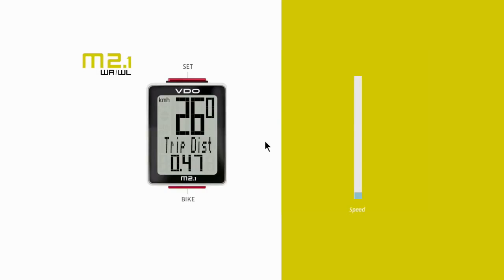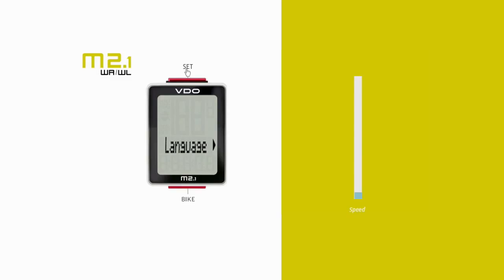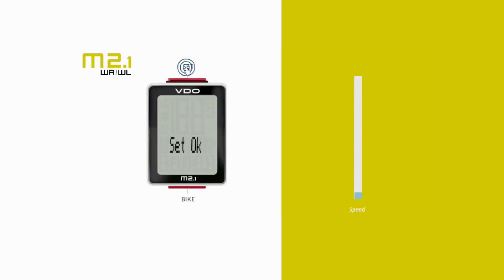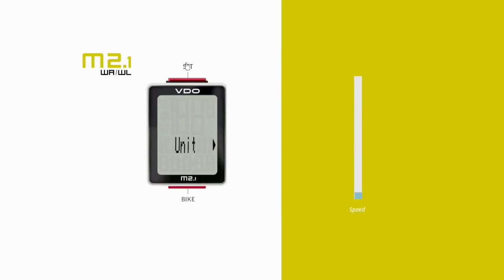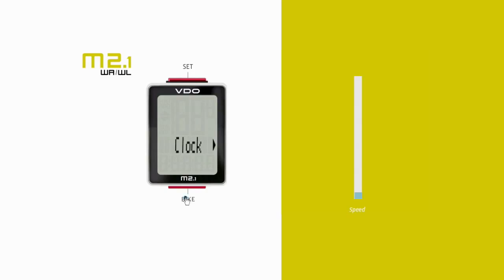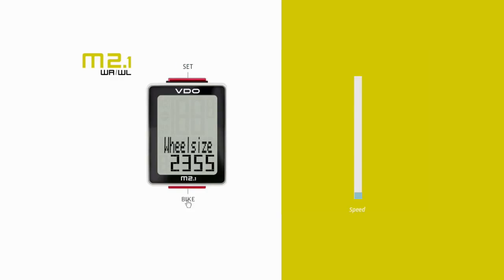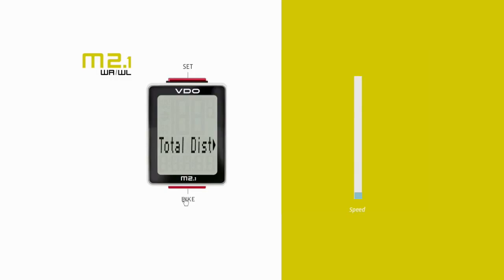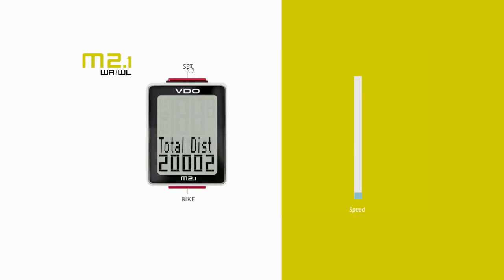VDO CycleParts Settings M1 1+M2 1 EN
VDO Fietscomputer M1.1 + M2.1 Settings